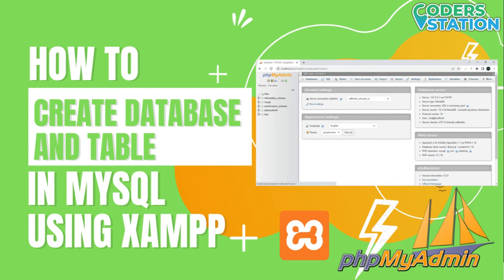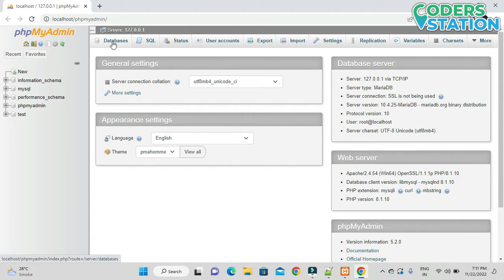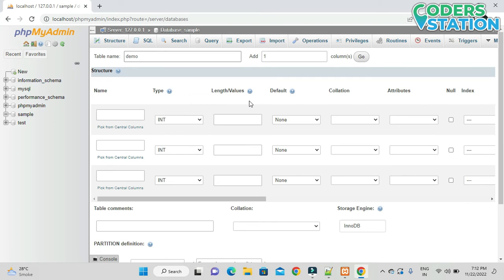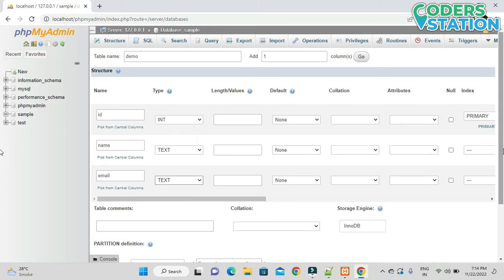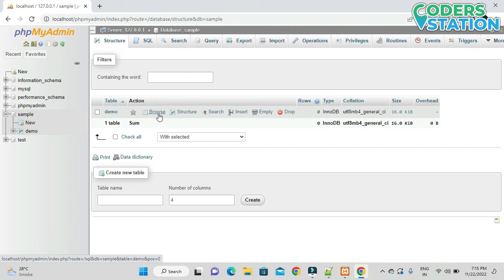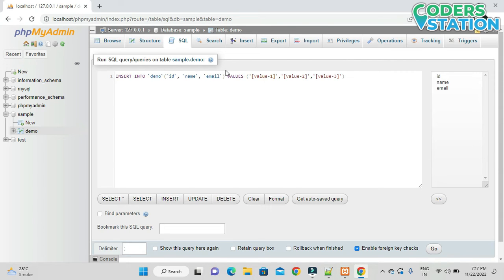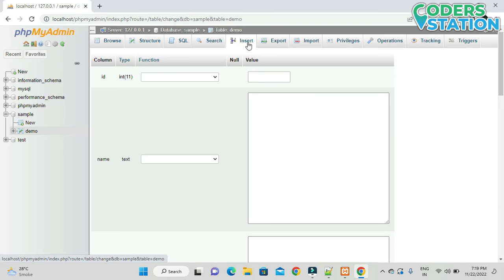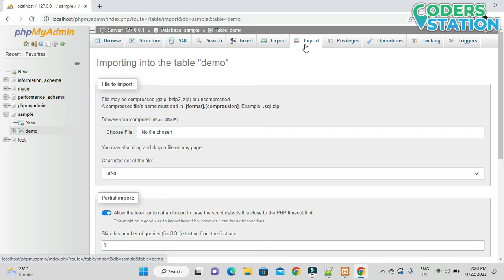💻 How to create database and table in MySQL using XAMPP (phpMyAdmin) | Must See! 💻 (2022)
How to create database and table in MySQL using XAMPP (phpMyAdmin) Must See!

Discover more about How to create database and table in XAMPP MySQL, you must check out: 🌐

This video is about How to create database and table in XAMPP MySQL valuable information but also try to cover the following subject:
👉🏻 How to create database in mysql using xampp
👉🏻 Different option available to make changes table schema in mysql using xampp
👉🏻 How to configure database table in mysql using xampp

So you wish to find out more about How to create database and table in XAMPP MySQL, I did too and here is the result.
How to create database and table in XAMPP MySQL interested me so I did some research and published this to YouTube .
If you want to learn more concerning how to create database and table in mysql using xampp I advise you to have a look at our various other video clips :

👉🏻 How to install XAMPP Server in windows 11 | How to change XAMPP port 80 to another port

Have I responded to all of your questions about How to create database and table in XAMPP MySQL?
People who searched for how to create database and table in mysql using xampp likewise searched for how to create database in xampp server.